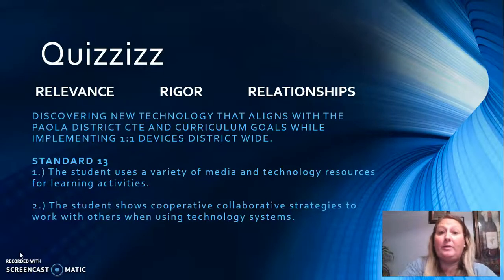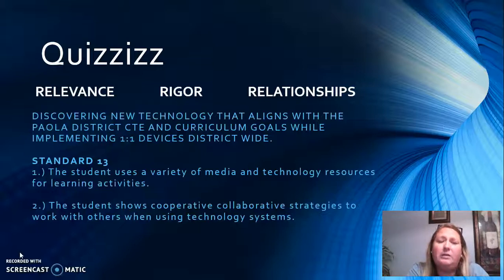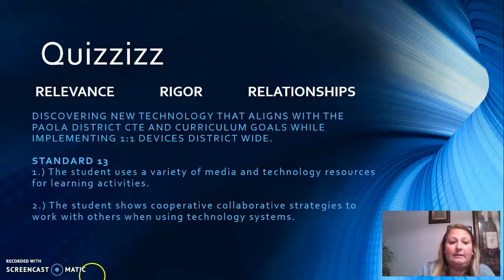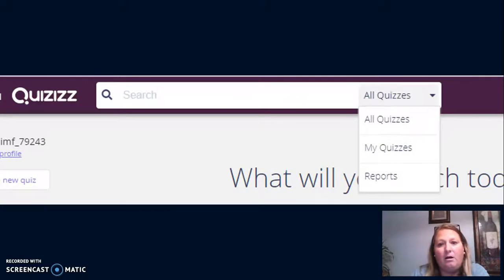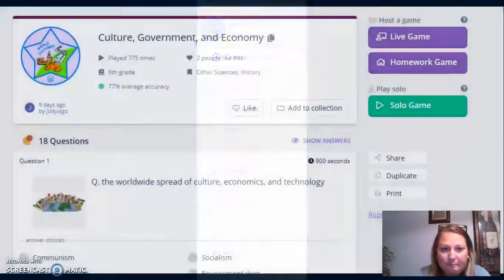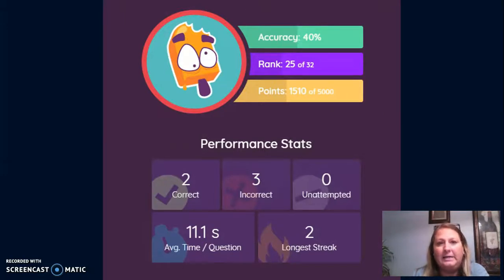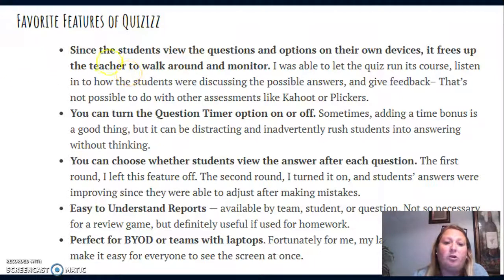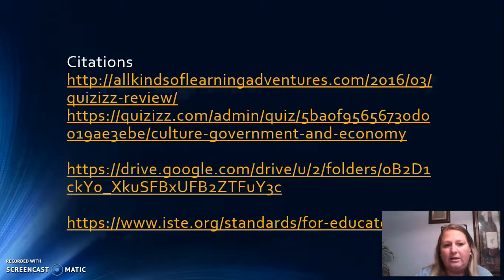5 Technologies #2 Quizzizz